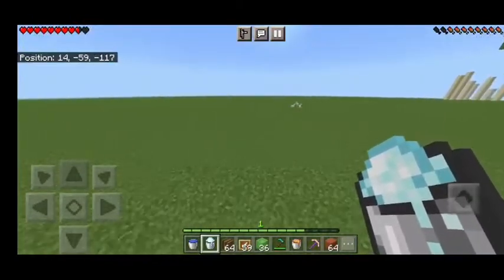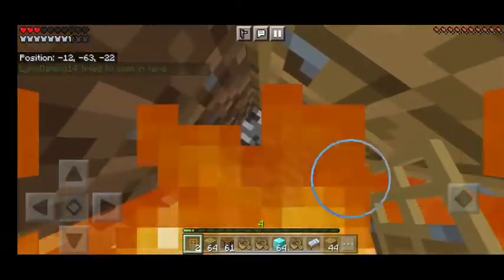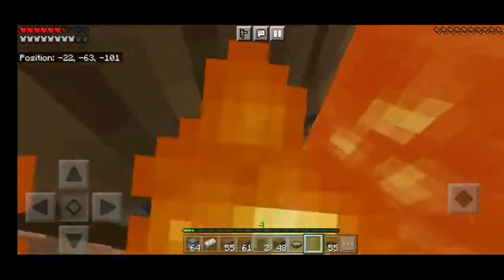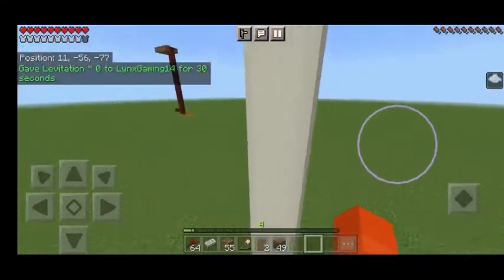Recreating 42 Epic Manhunt Clutches On Mobile....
In this video, Im gonna be attempting 42 epic manhunt clutches.

Credits to all of this clutch creator (at the end of the video) Im lazy to put all yt links lol